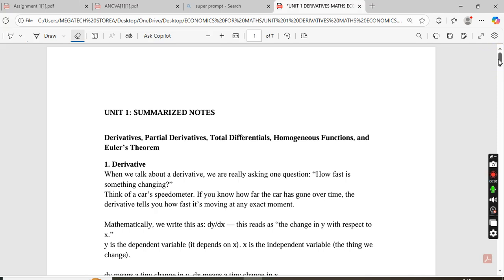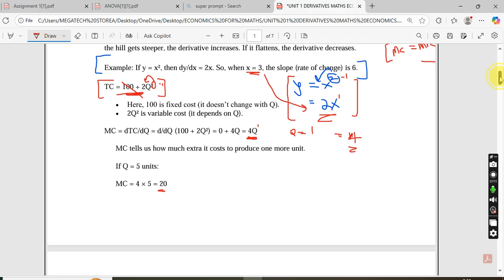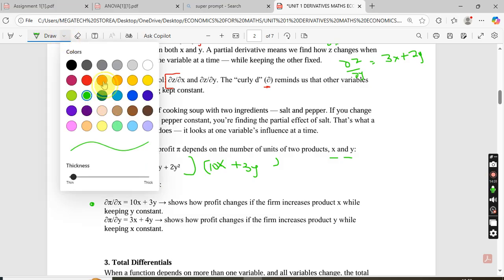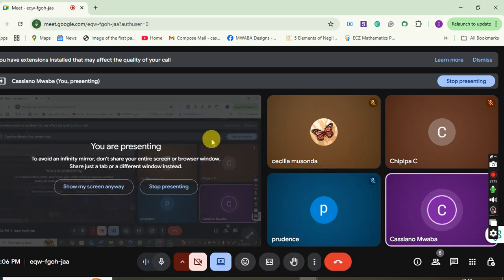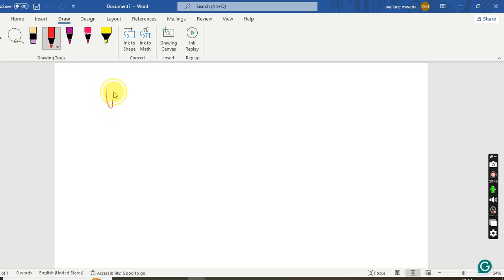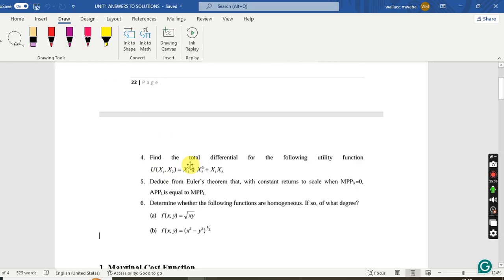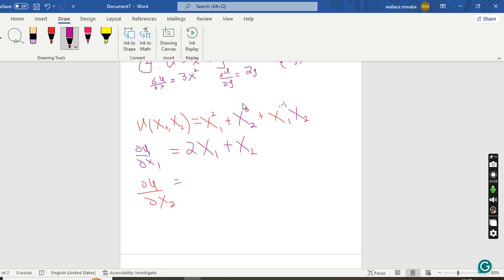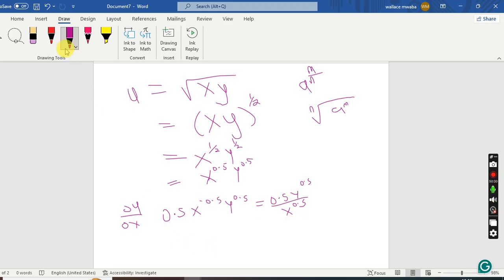DERIVATIVES, PARTIAL AND TOTAL (MATHS FOR ECONOMICS)